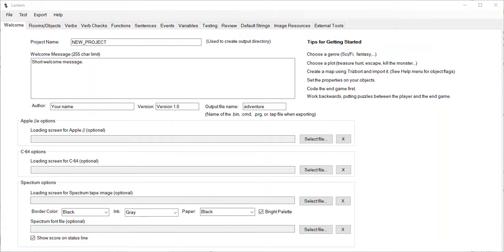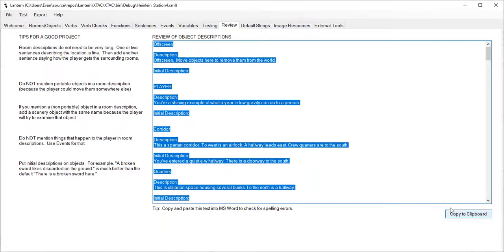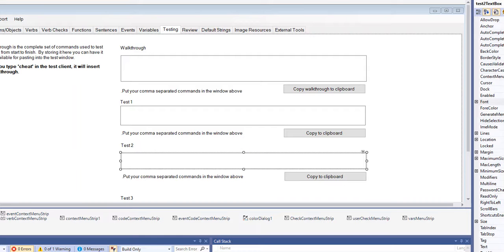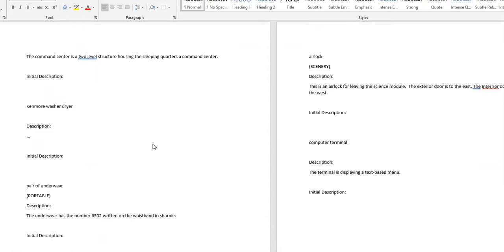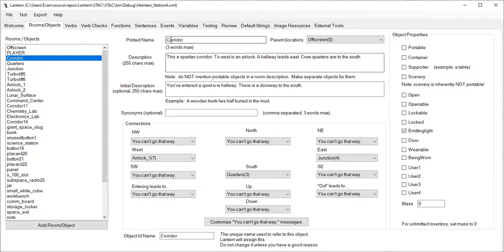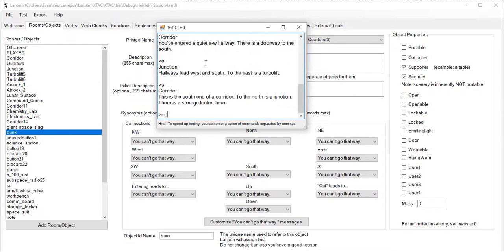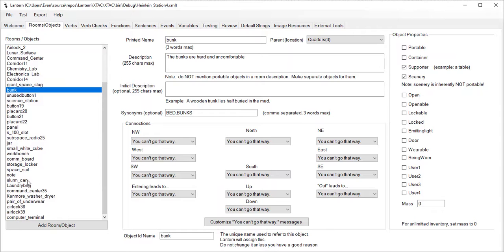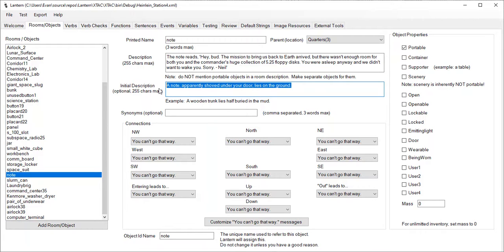Spell checking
How to spell check and give your writing a professional look.